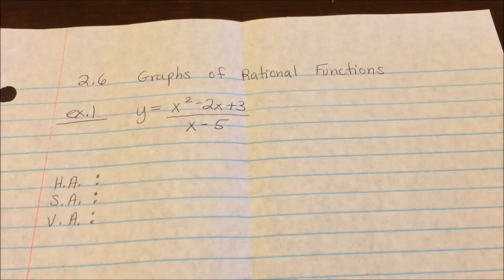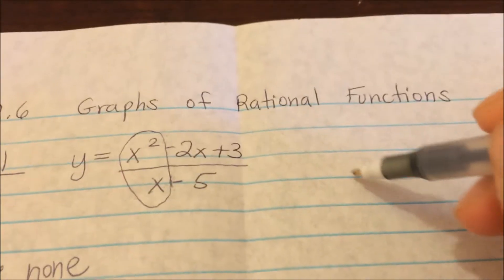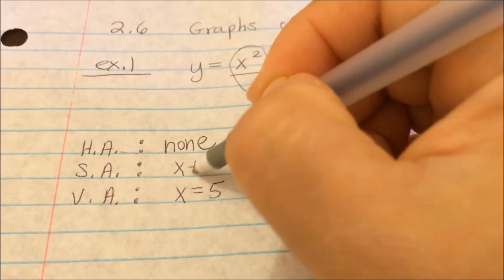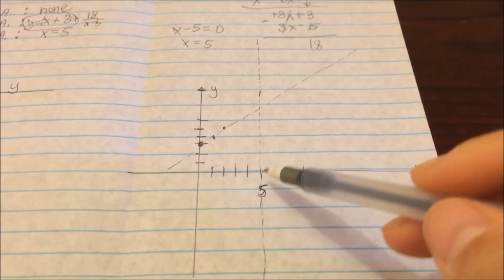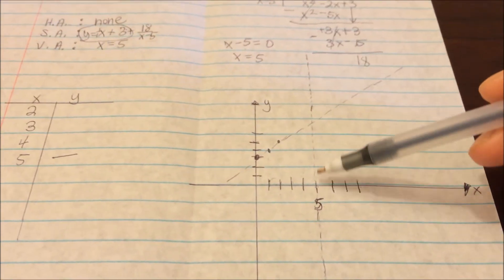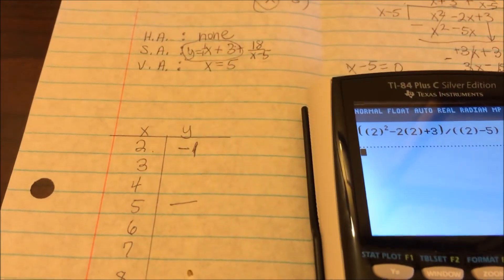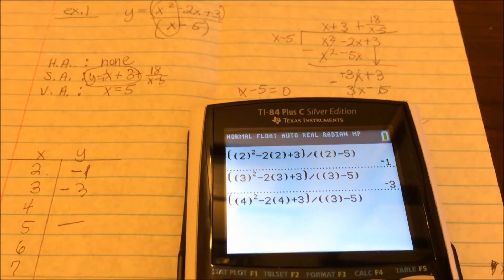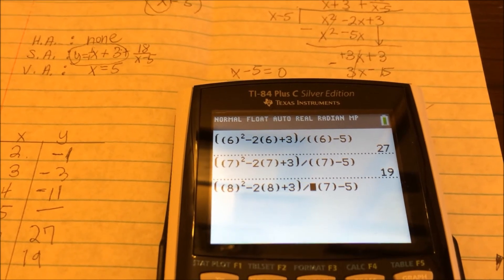PreCalc- [2.6] Graphing Rational Functions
Find the asymptotes (horizontal, vertical, and slant), create a table, and graph the function.